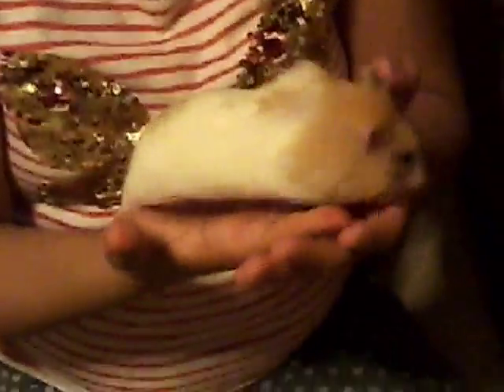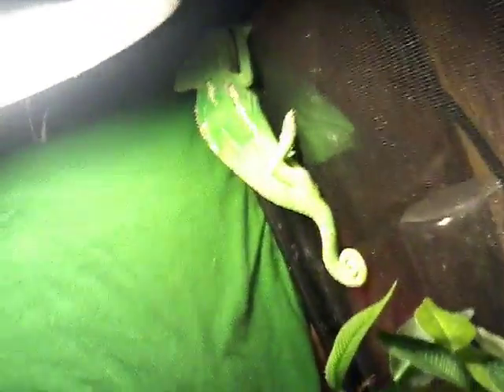ADORABLE Hamster and chameleon